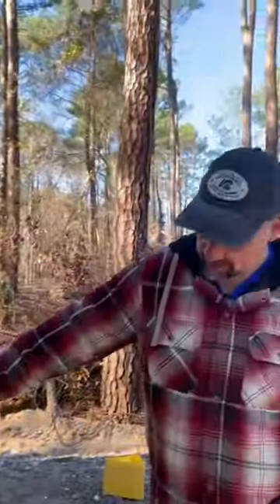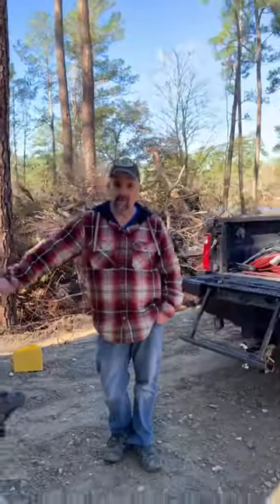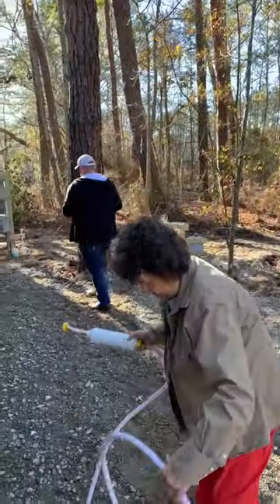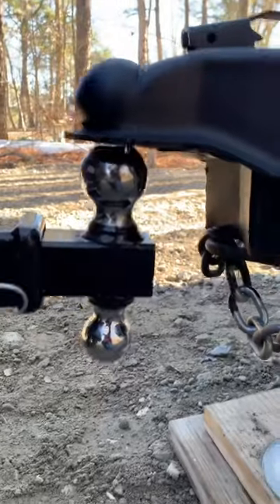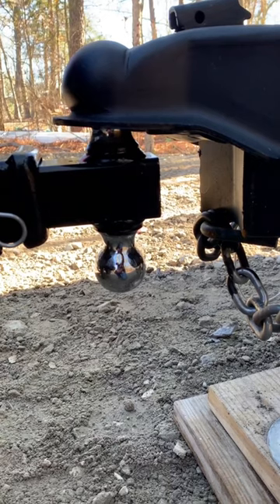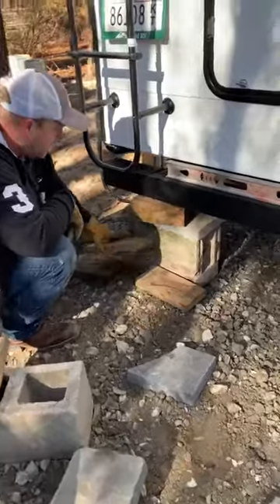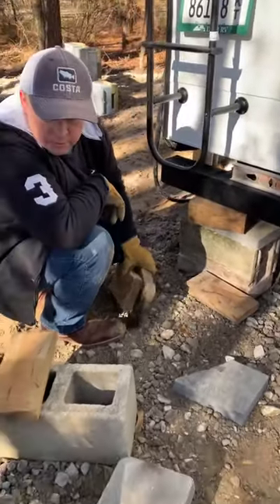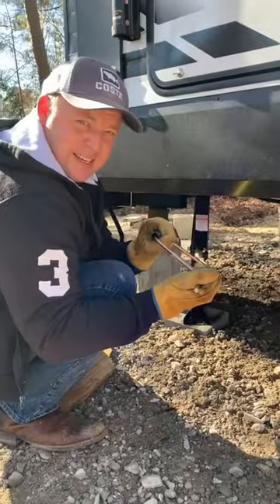Leveling a Travel Trailer ⚖️